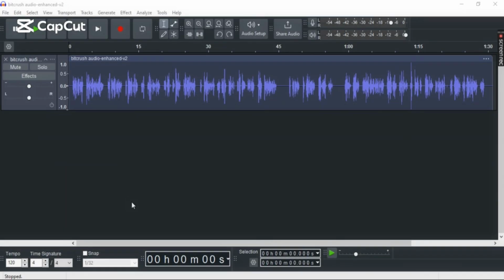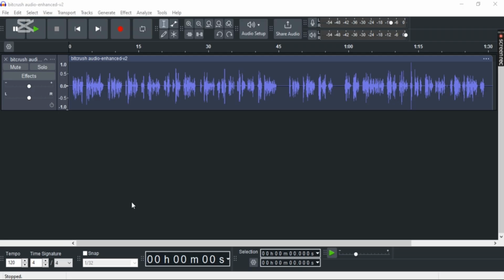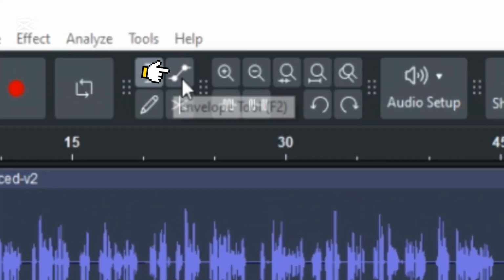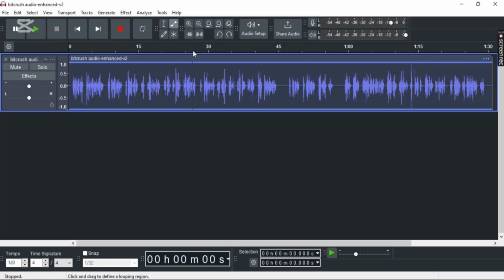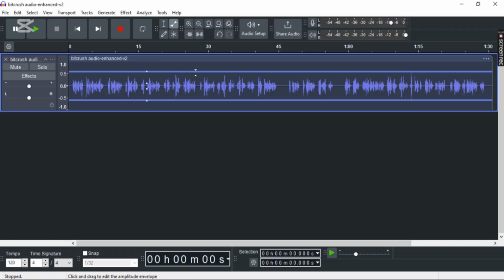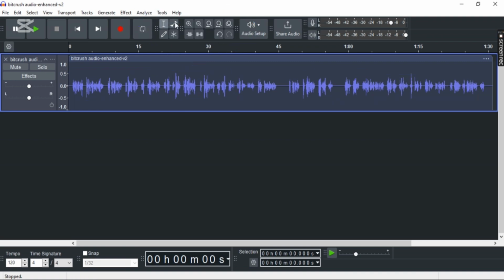How to Enable the Envelope Tool in Audacity 2025?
Need to smoothly adjust audio volume in Audacity? The Envelope Tool allows you to create fade-ins, fade-outs, and dynamic volume changes with precision. In this tutorial, we’ll show you how to enable and use the Envelope Tool in Audacity to make professional-quality audio adjustments. Perfect for music production, podcast editing, and voiceovers, this tool helps you control audio levels effortlessly!